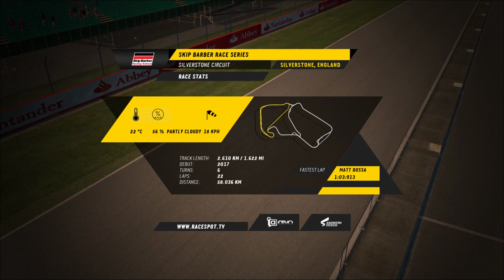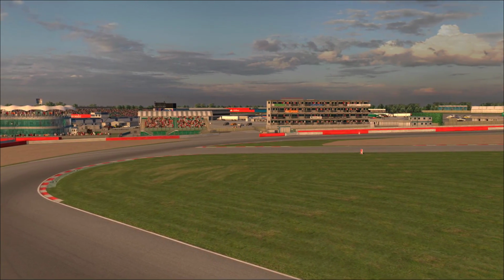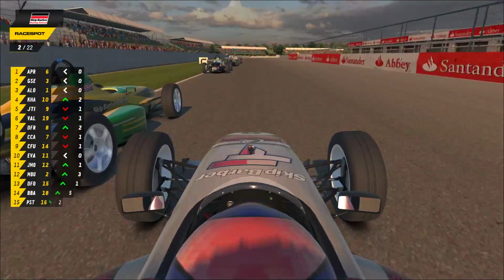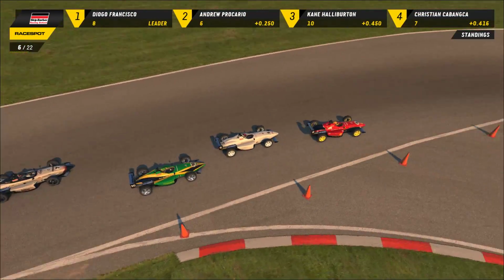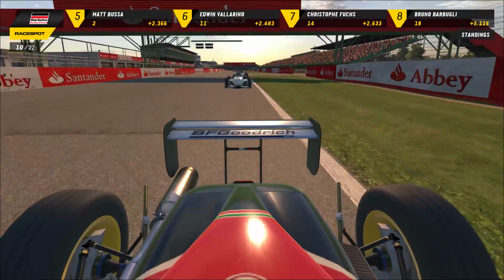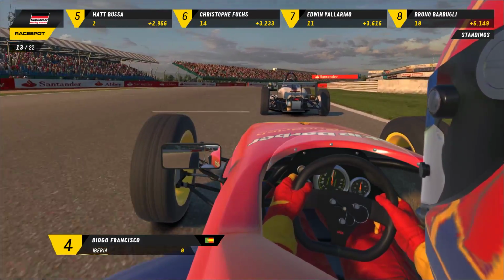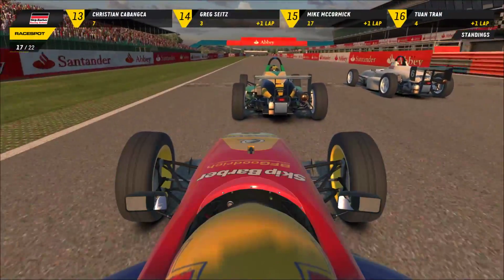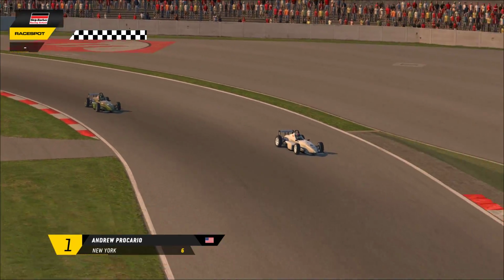2: Silverstone // Skip Barber Race Series